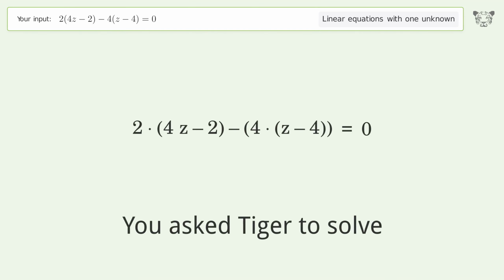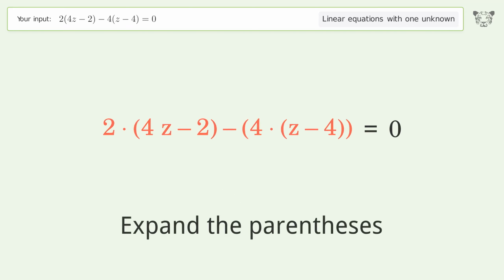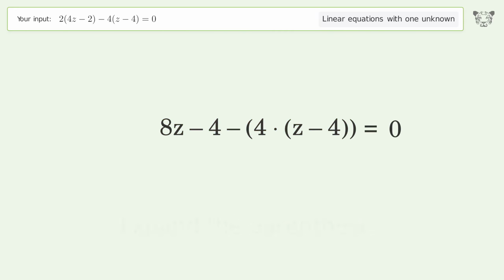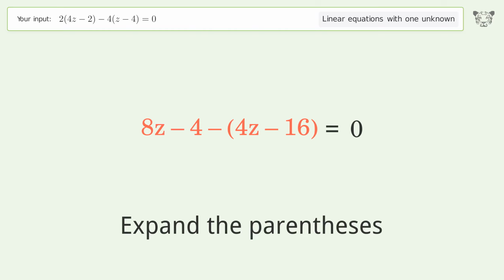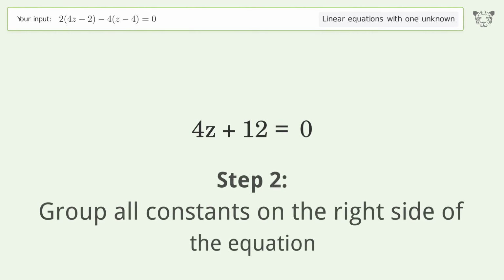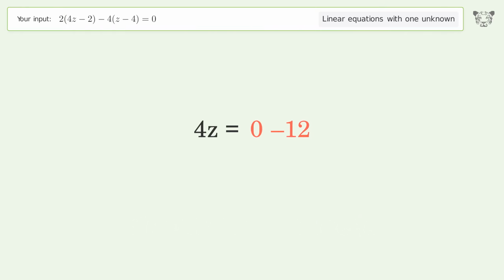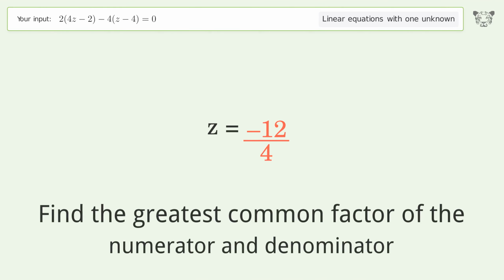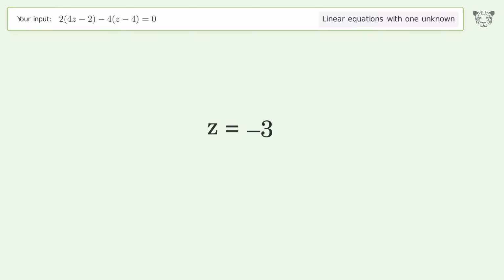Solve 2(4z-2)-4(z-4)=0: Linear Equation Video Solution | Tiger Algebra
Struggling with 2(4z-2)-4(z-4)=0? Watch our step-by-step video on Tiger Algebra to master this linear equation effortlessly. Also check out for more tips and tricks for dealing with linear equations with one unknown